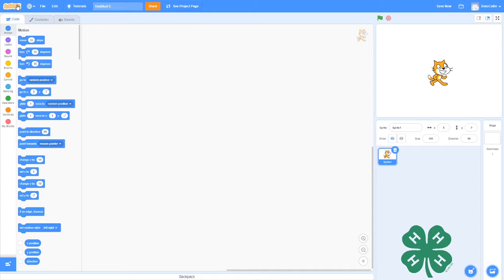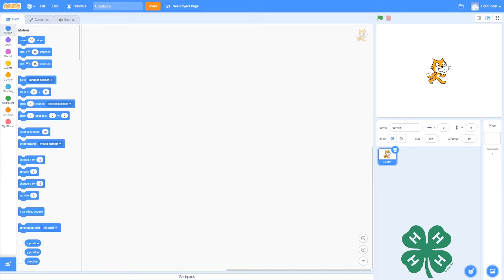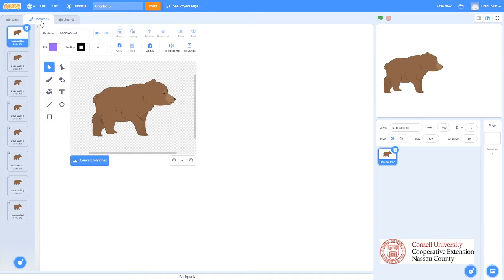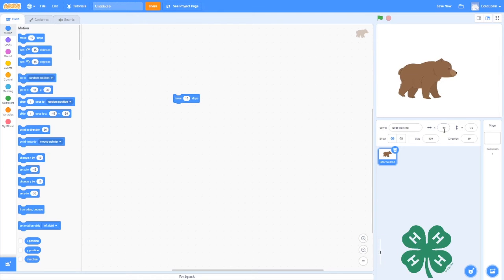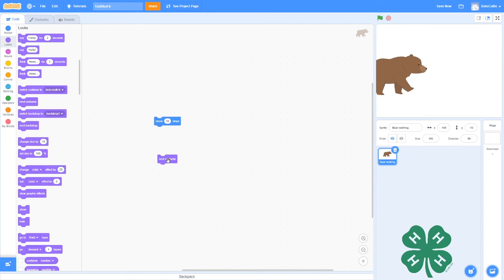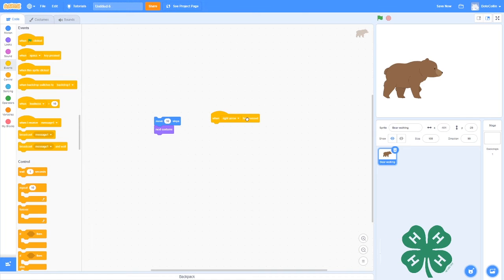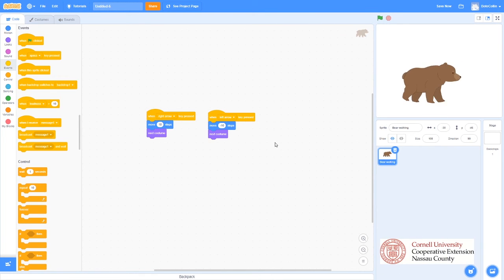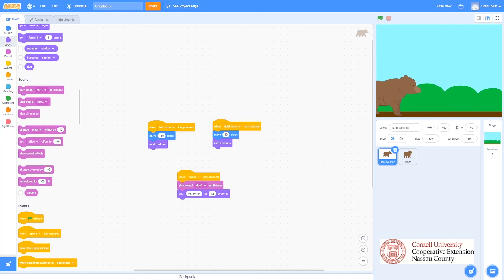Coding Animation How to Video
Learn starter, coding skills and how to use them in hobbies such as: animation, video game creation and marketing.  See where your hobbies can take you.